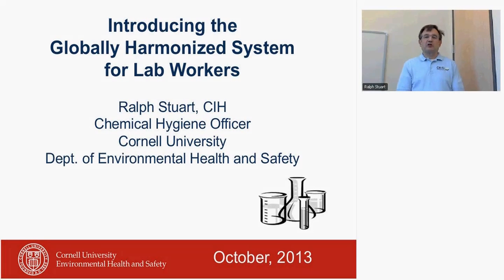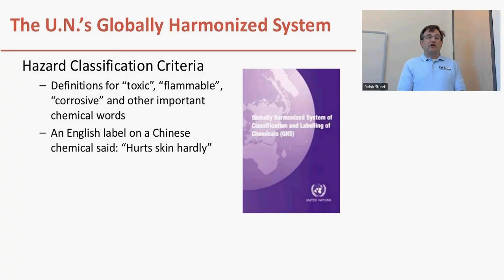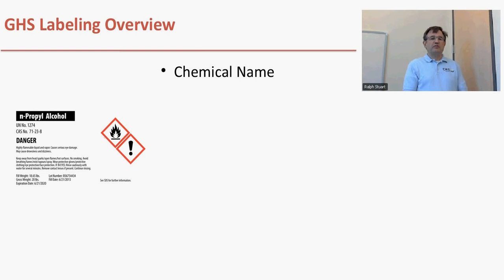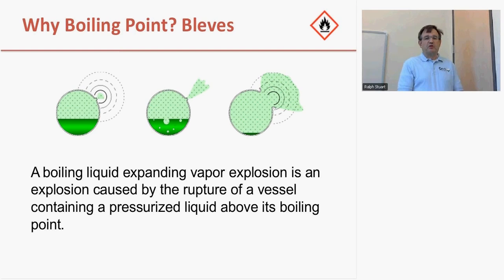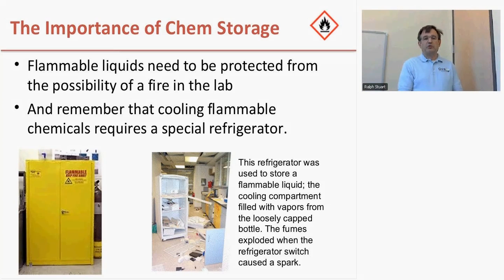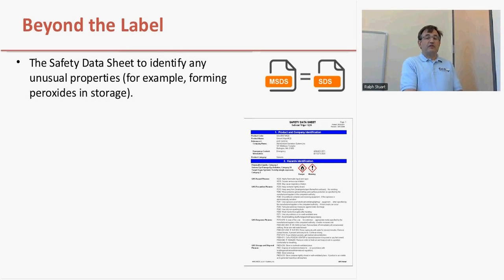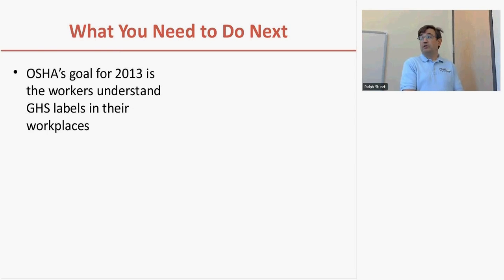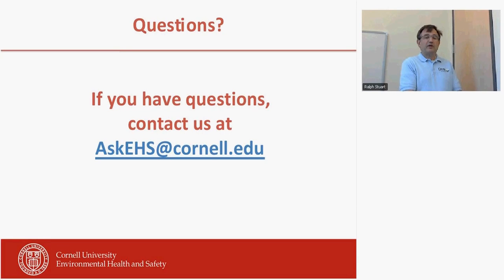GHS Updates for Cornell Labs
An overview of the Globally Harmonized System for Chemical Hazard Labeling and how it will affect lab workers at Cornell University in Ithaca